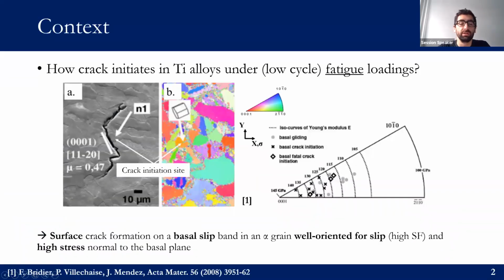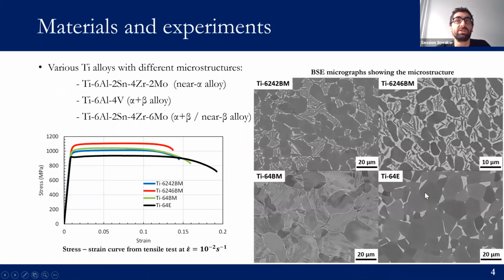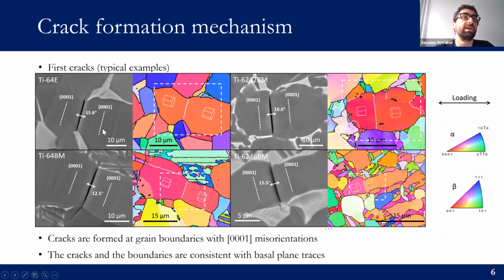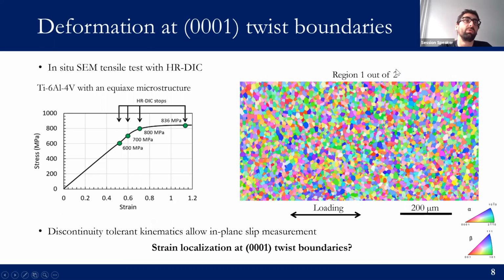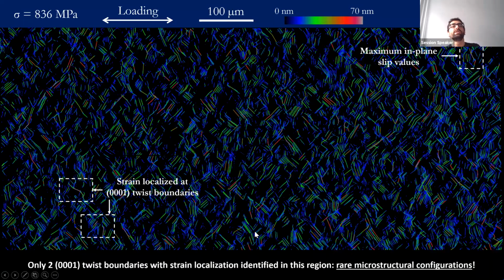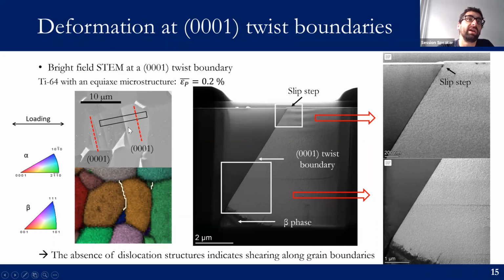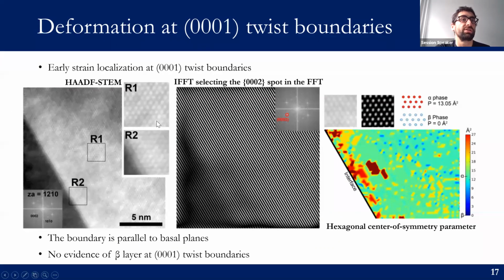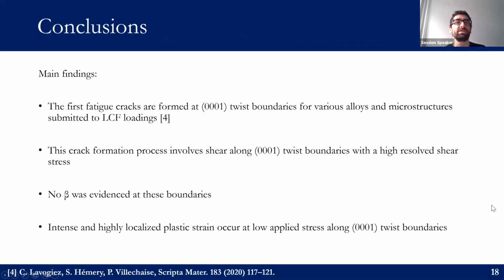Fatigue and Dwell-Fatigue Crack Initiation at (0001) Twist Boundaries in Ti Alloys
TMS2021 presentation by S. Hemery